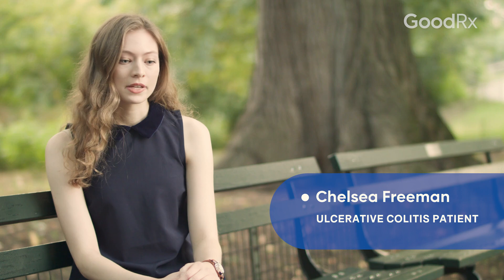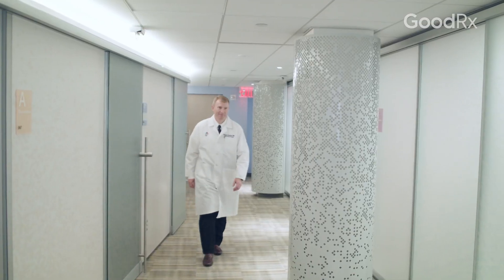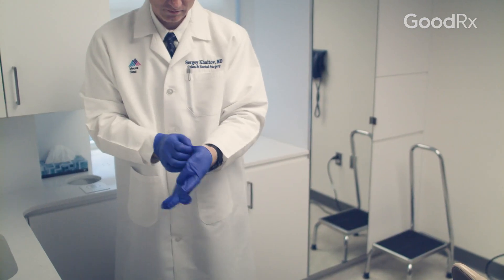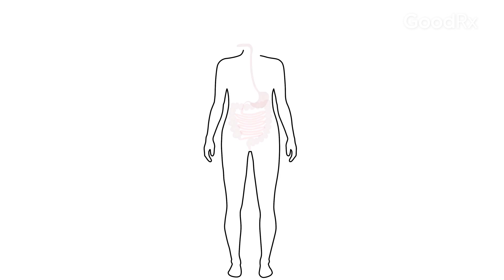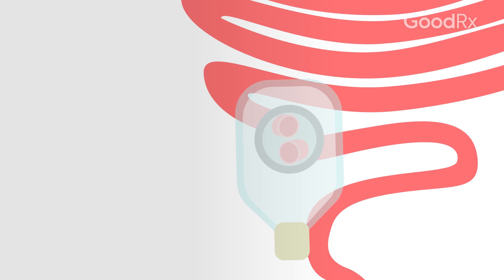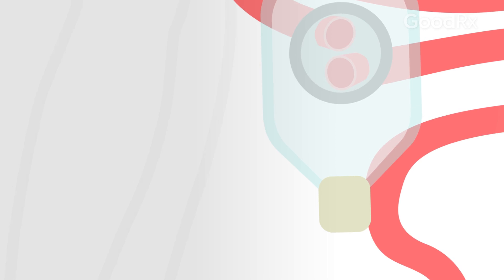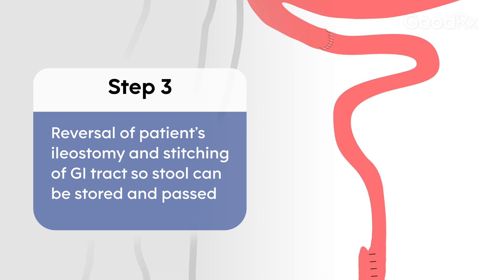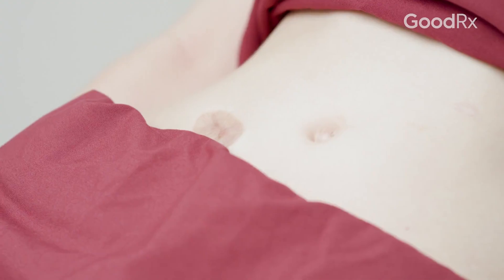How It Feels to Get a Colectomy for Ulcerative Colitis | GoodRx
In this video, Chelsea Freeman discusses why she chose to get a surgical colectomy (removal of the large intestine) to help with her ulcerative colitis, and what her experience was like.